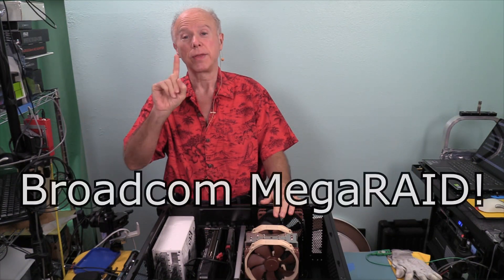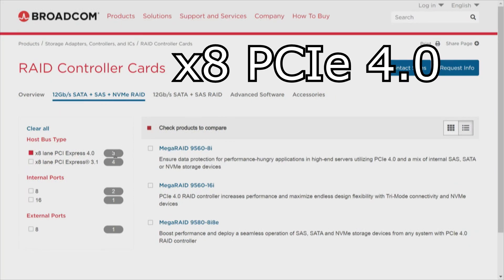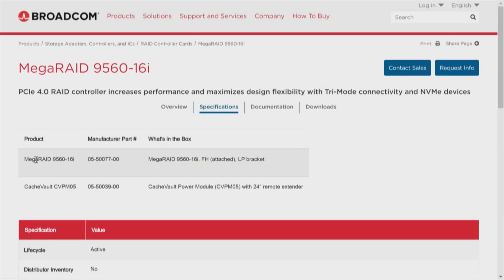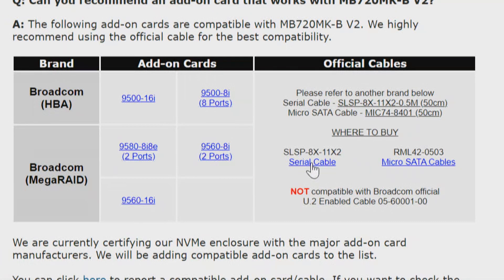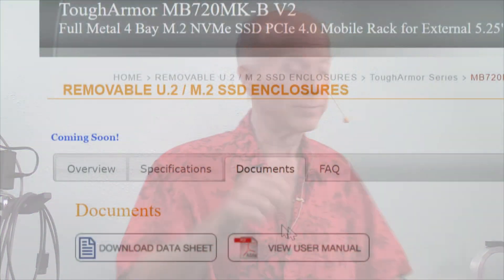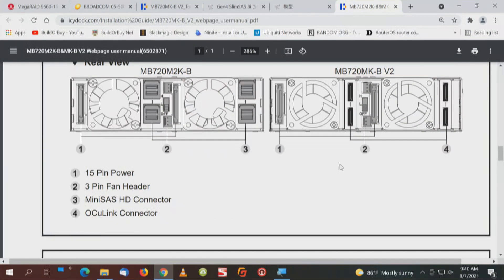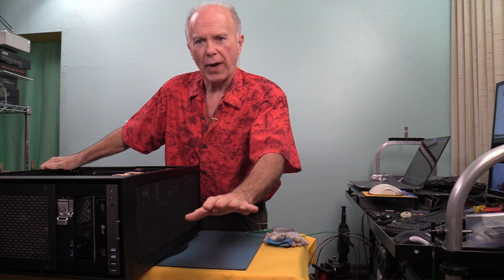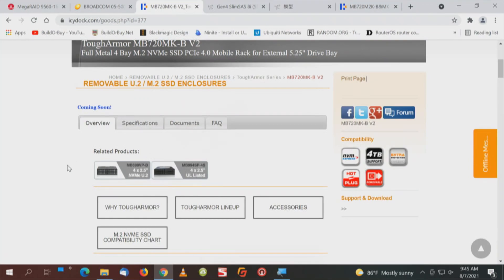Hardware RAID - 5 Requirements for Implementing M.2 NVMe RAID on Broadcom MegaRAID 9560-16i!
5 Requirements for Implementing M.2 NVMe RAID on Broadcom MegaRAID!

1. Broadcom MegaRAID Controller Cards
2. Broadcom MegaRAID 9560-16i Storage Controller (RAID) - 16 Channel - SATA 6Gb/s/SAS 12Gb/s/PCIe 4.0 (NVMe) - RAID 0, 1, 5, 6, 10, 50, JBOD, 60 - PCIe 4.0 x8
3. BROADCOM 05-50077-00 PCI-Express 4.0 x8 PCI-Express MegaRAID 9560-16i PCIe 4.0 RAID Controller - Newegg.com
4. IcyDock ToughArmor Series_REMOVABLE U.2 - M.2 SSD ENCLOSURES_ICY DOCK
5. Getting Started Guide Broadcom CacheVault Power Module 02 and CacheVault Power Module 05
6. Cache Protection for RAID Controller Cards
7. CacheVault™ Technology Product Brief
8. Broadcom® 95xx PCIe 4.0 MegaRAID® and HBA Tri-Mode
9. LSA LSI Storage Authority Software User Guide, Version 2.0
10. CVPM02, CVPM05 Power Modules, CVFM04 Cache Module User Guide
11. Understanding RAID - B&H Photo Video Pro Audio
12. What You Need To Know About OCuLink Technology - Exxact Blog
13. Gen4 SlimSAS 8i (SFF-8654) 74P Str. to -2 OCUlink (SFF-8611) 42P Cable - Serial Cables
14. GPU RAID - GRAID SupremeRAID WRX80 Workstation Build Specs